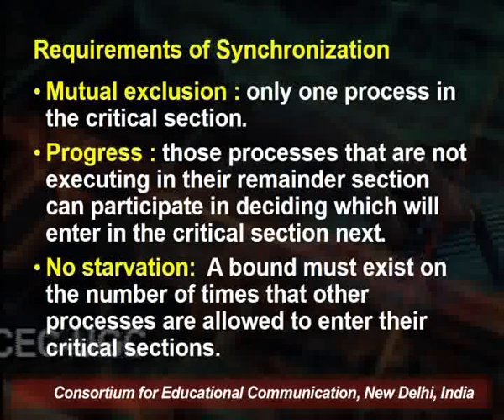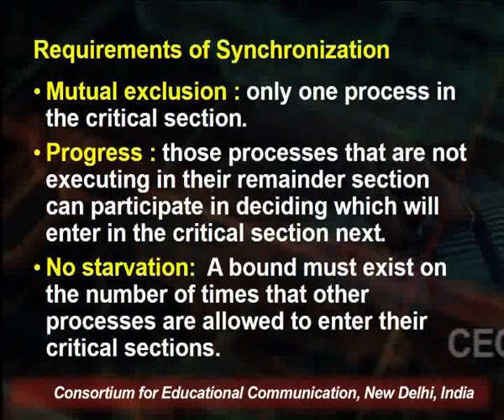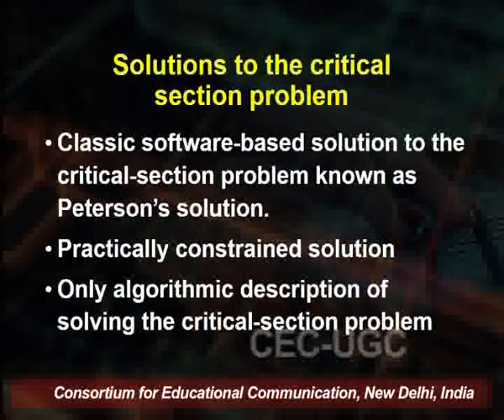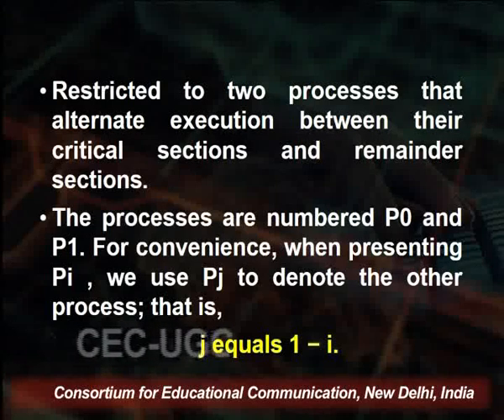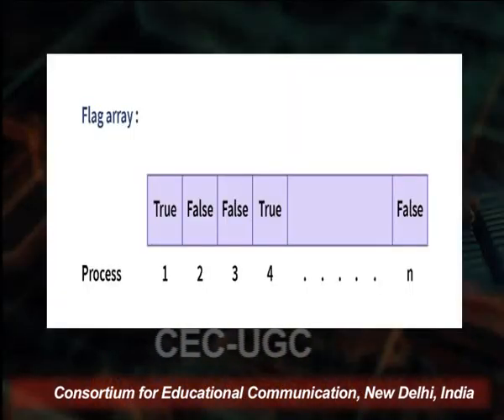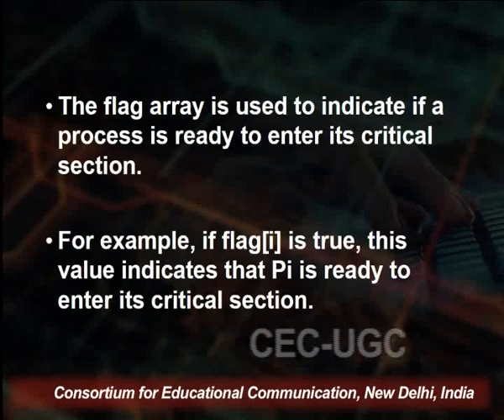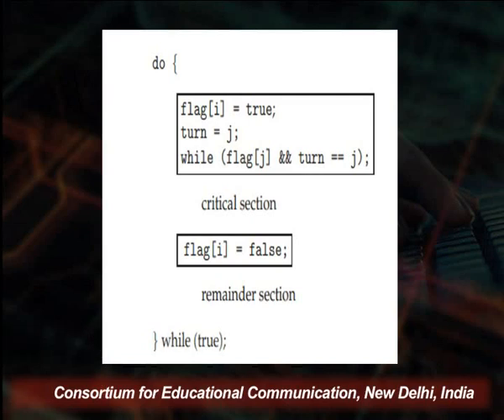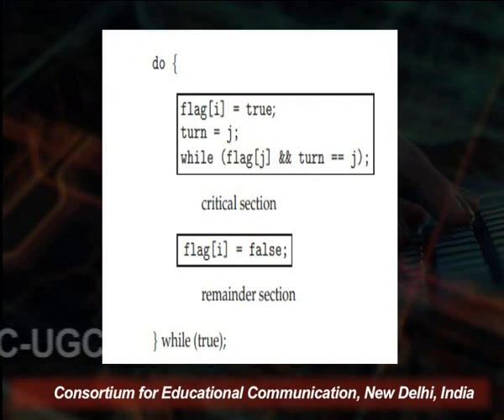Operating System Concepts (Process Synchronization) - III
This Lecture talks about Operating System Concepts (Process Synchronization) - III.